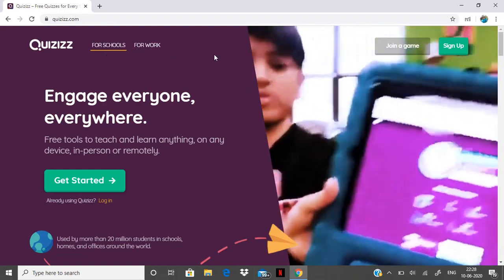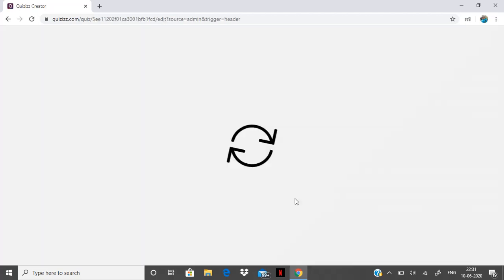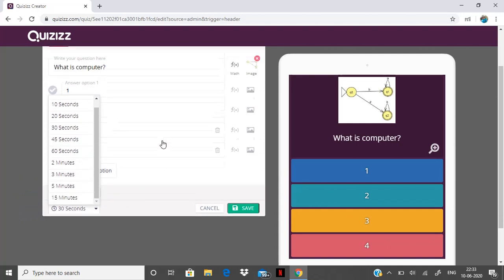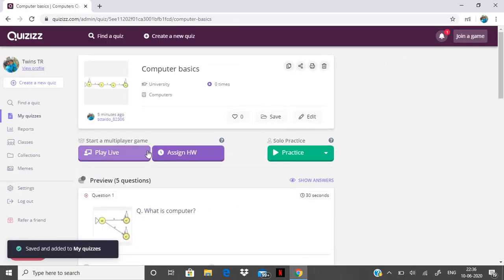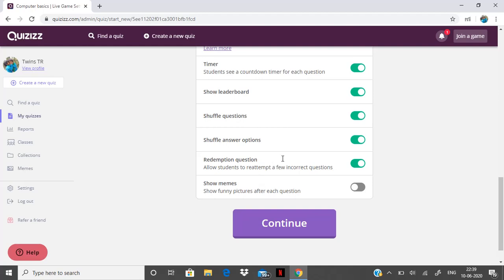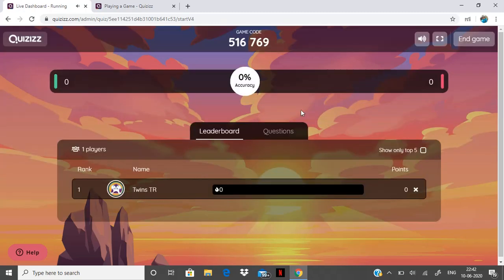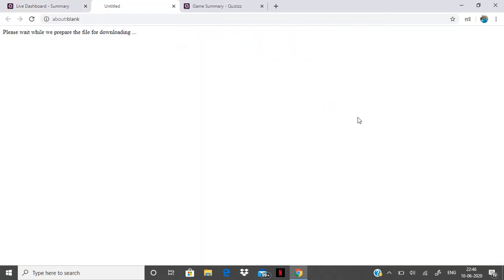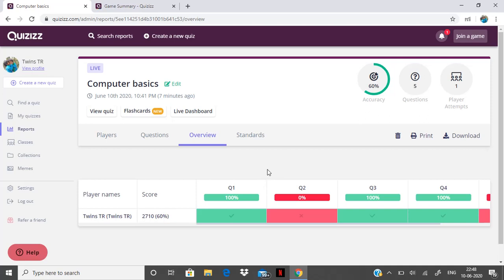How to create quiz using Quizizz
This video demonstrates how quizzes can be created by Quizizz tool.